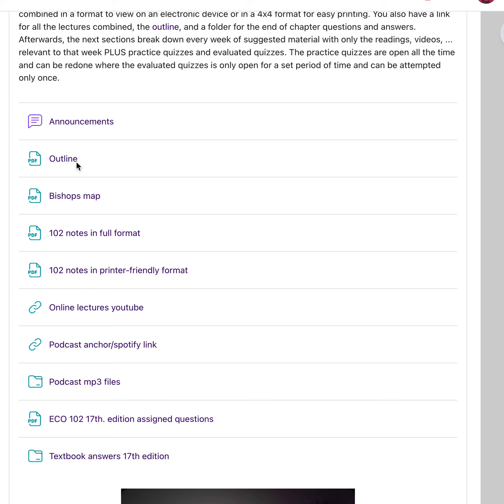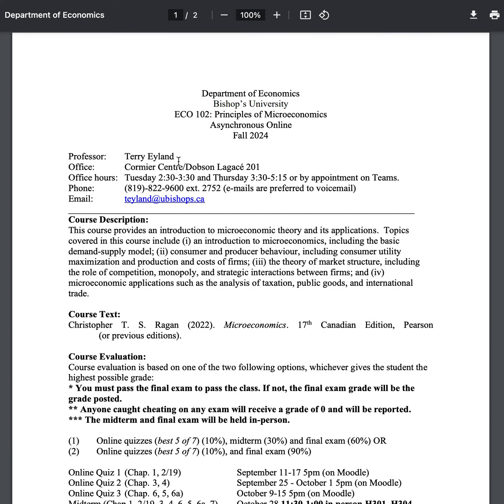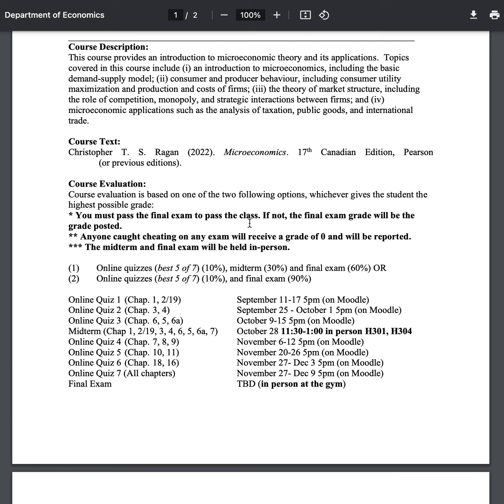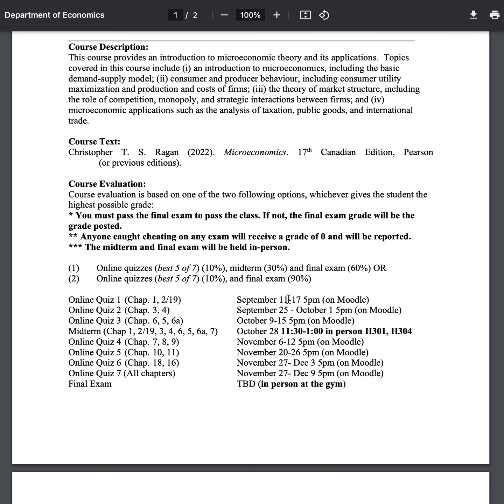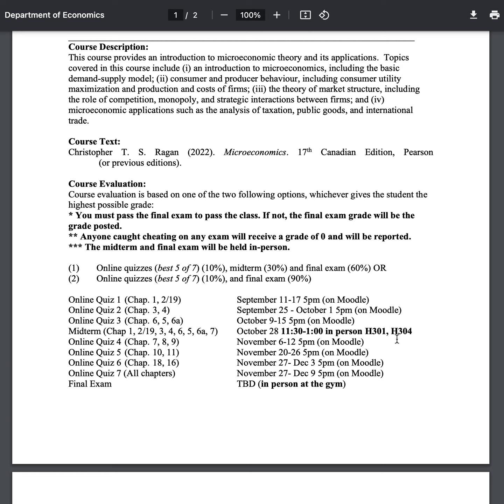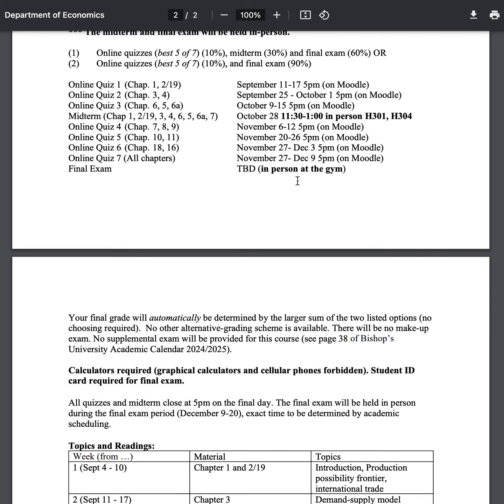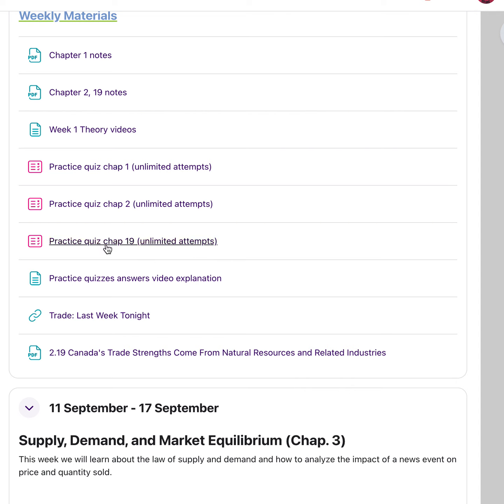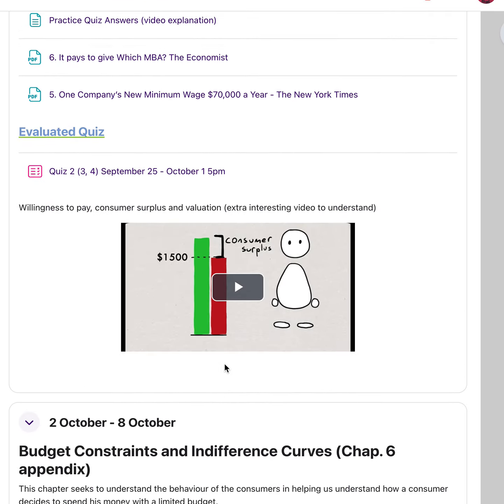ECO 102 intro F24